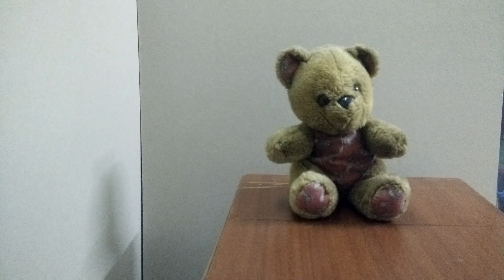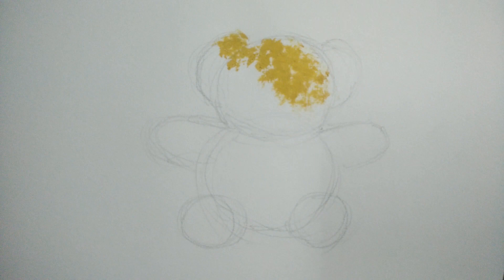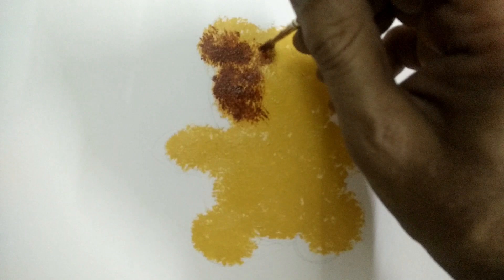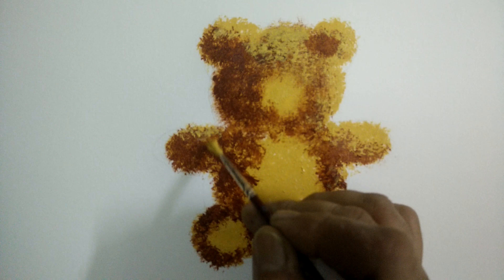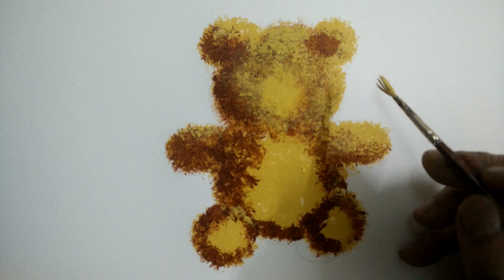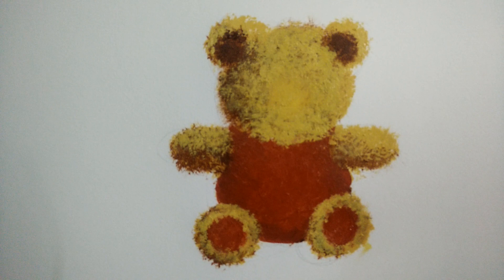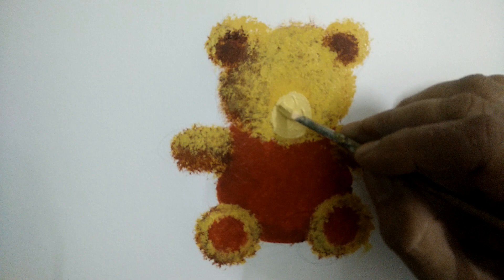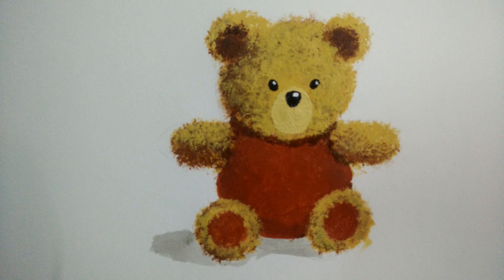Acrylic painting Teddy Bear fake fur